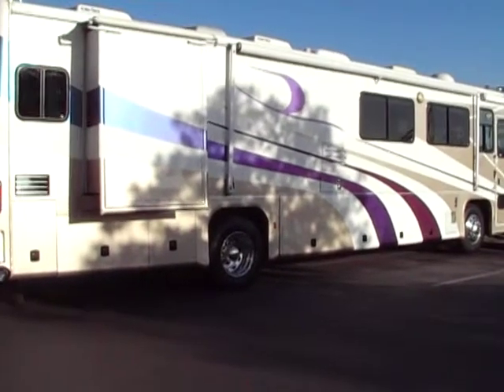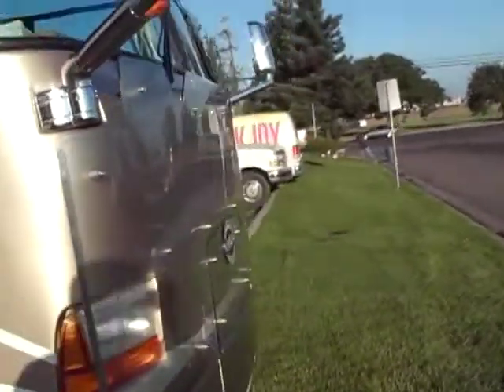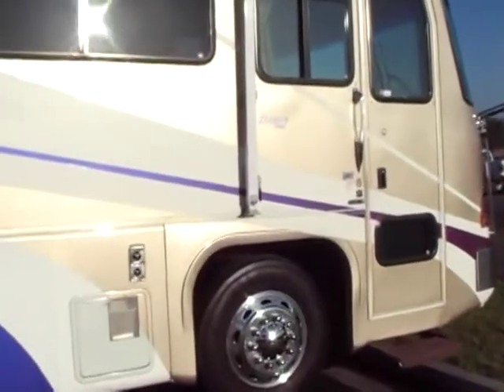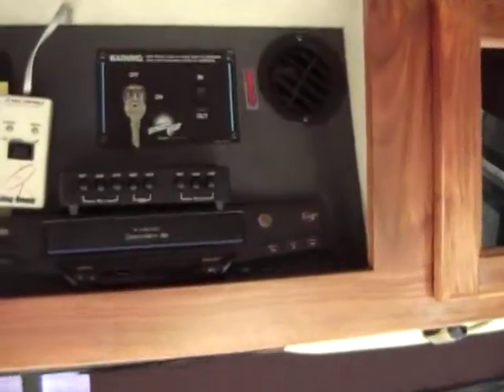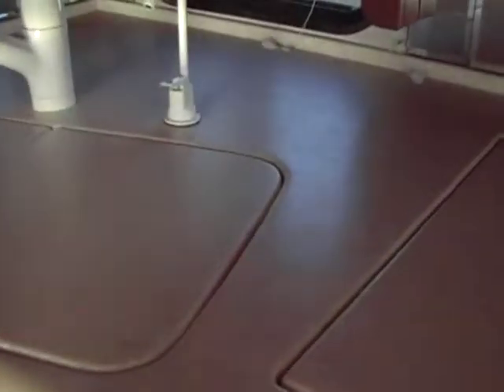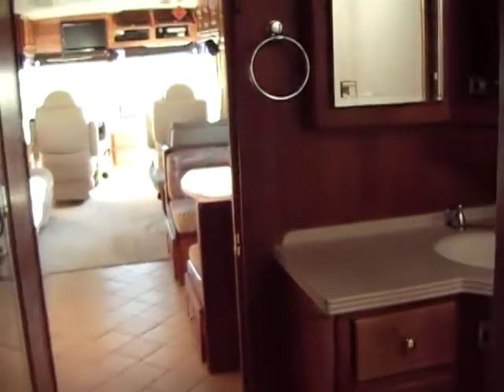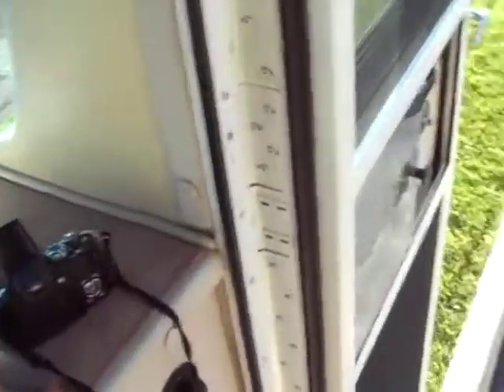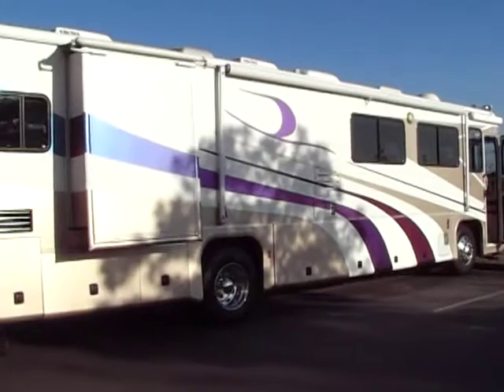2001 Tiffin Zephyr / Referral Auto Group